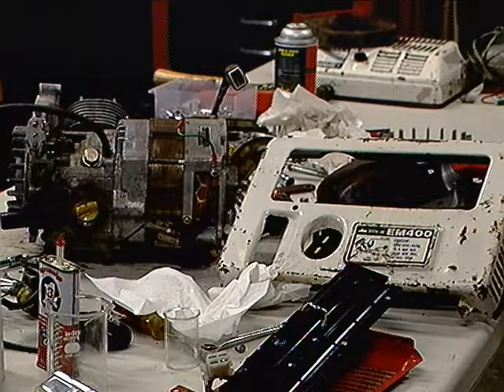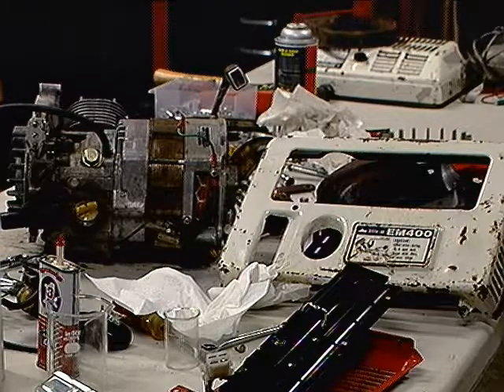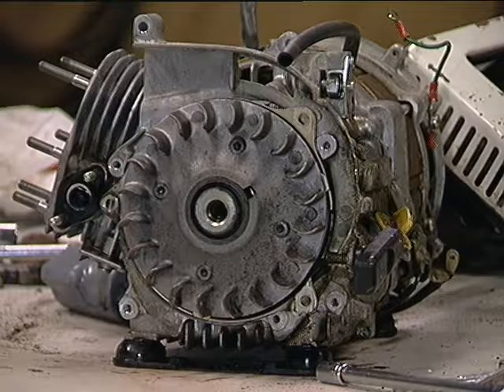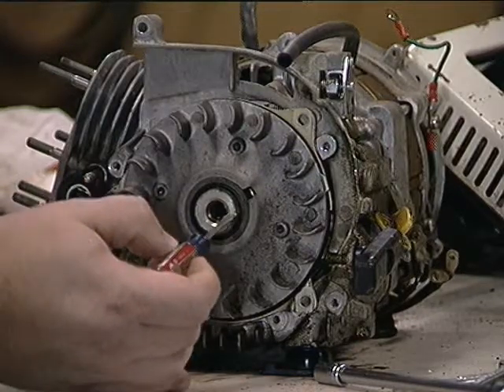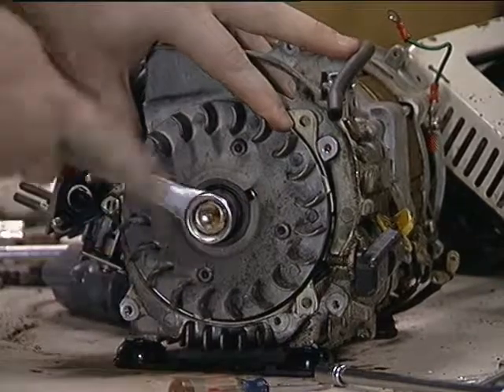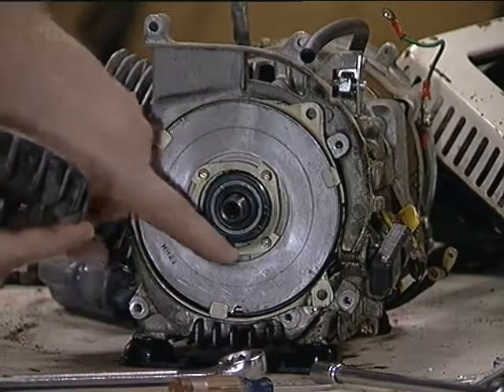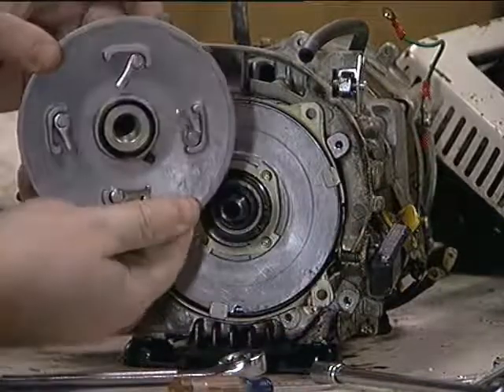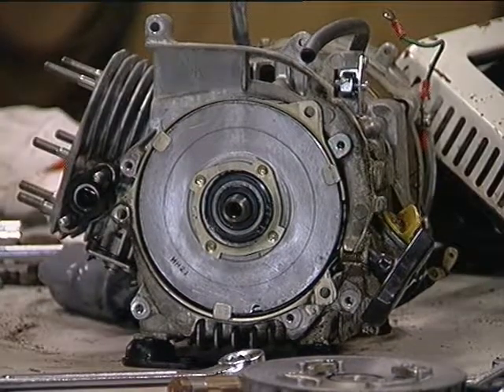EM400 flywheel removal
I couldn't remember any words during this... so maybe just mute me.  It's really easy to remove once you realize the crankshaft has a tapered end!  Use 14x1.5mm oil drain plug to remove.